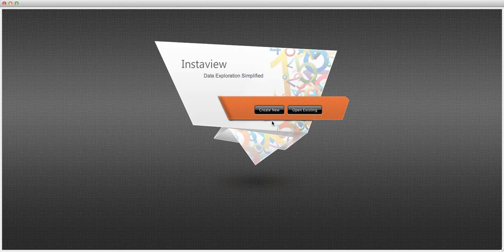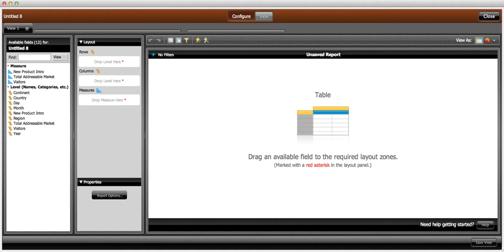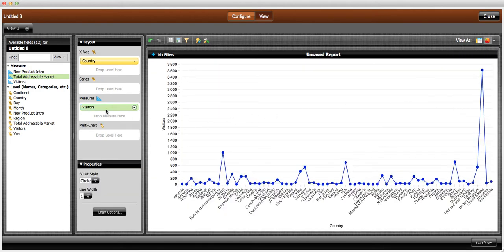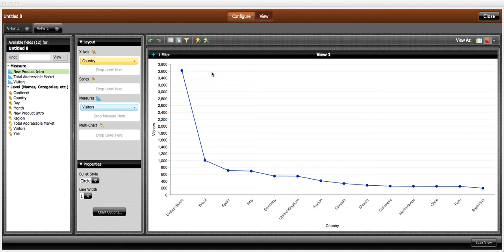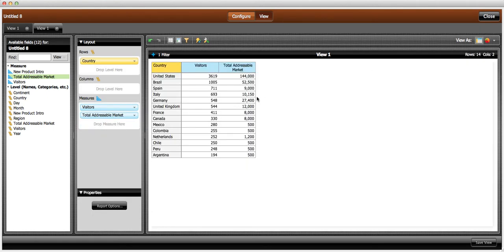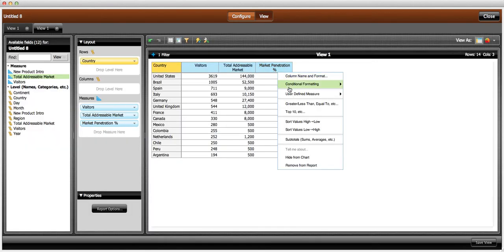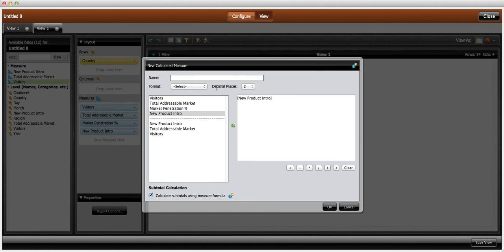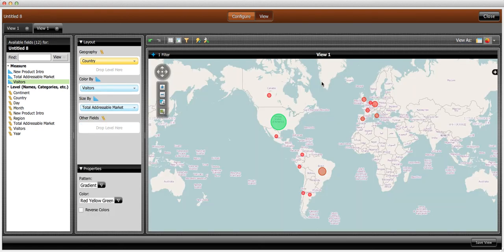GoogleAnalyticsInstaviewTOW.mp4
Table of Contents:

01:29 - Marker
02:04 - Audio to Layer @ 2 minute
03:41 - Marker
03:42 - Marker
05:04 - Marker